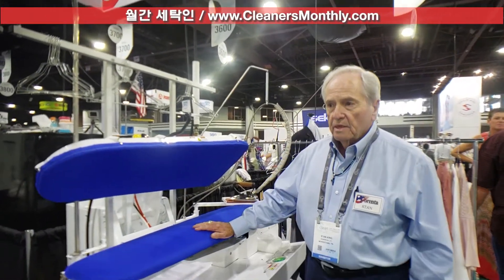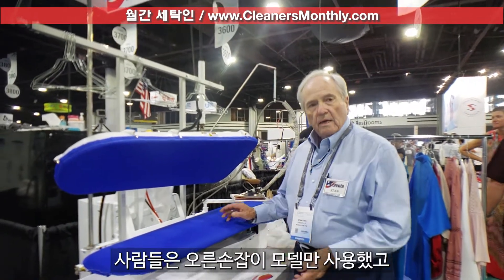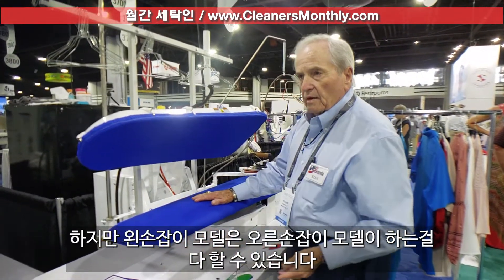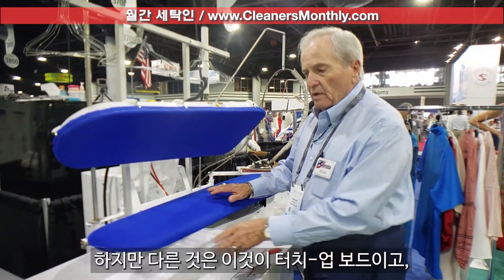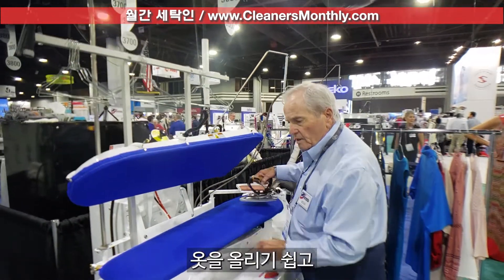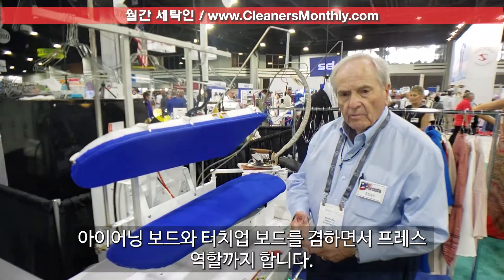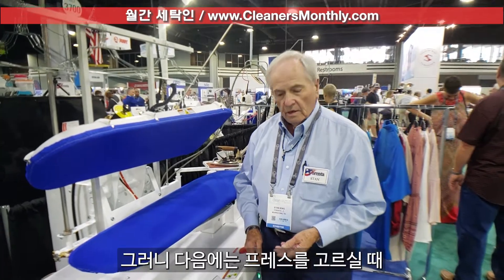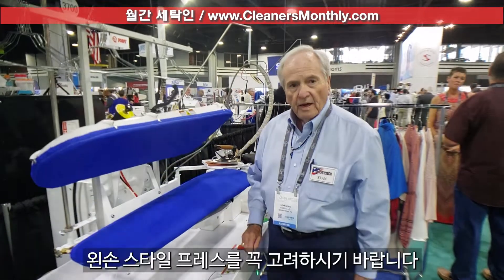Forenta Left-Hand Press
Do you know there are right-hand press and left-hand press? Mr. Stan King from Forenta explains the unique qualities of a left-hand press.

오른손잡이 프레스와 왼손잡이 프레스가 있다는 걸 아셨나요? 포렌타 사의 스탠 킹 사장이 왼손잡이 프레스의 남다른 장점을 설명합니다.
더 많은 정보는 로 가시면 됩니다.
월간 세탁인 E-매거진을 받으시려면, 아래 링크를 클릭하세요: